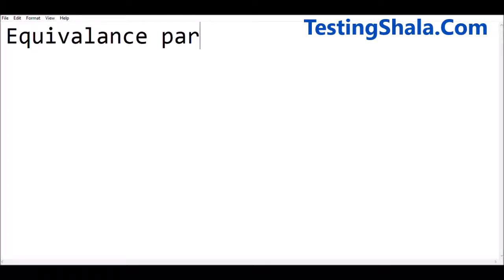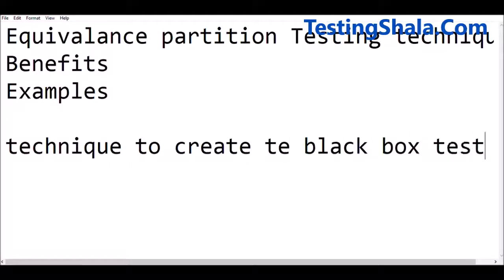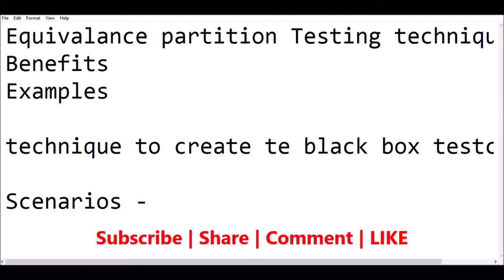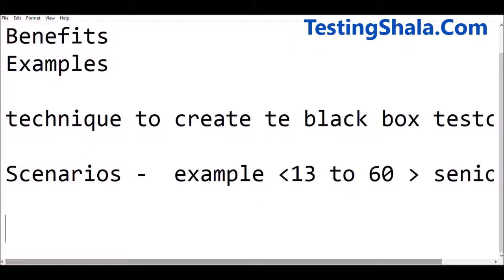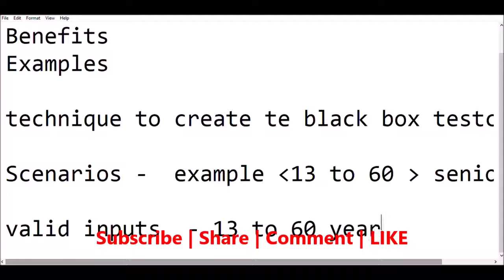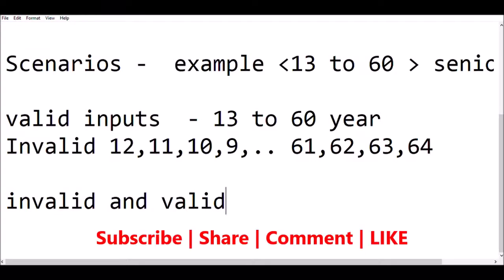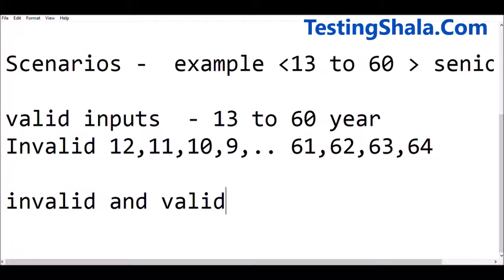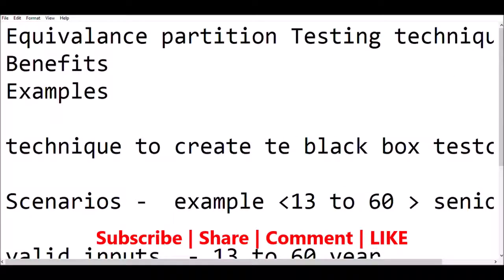equivalence partitioning black box testing techniques with examples | testingshala